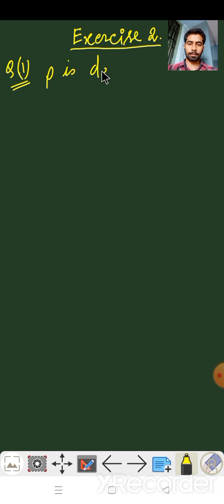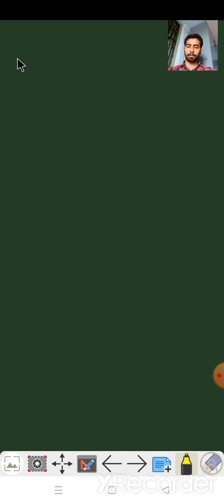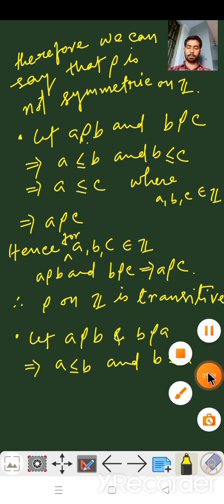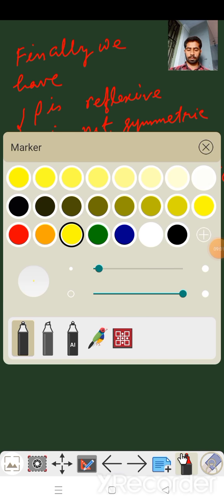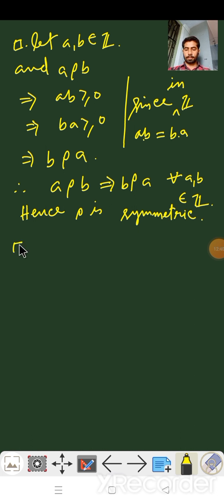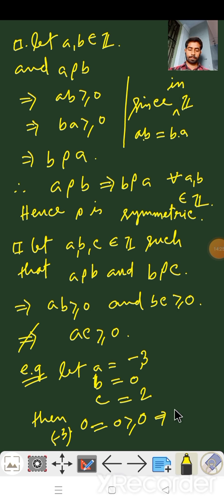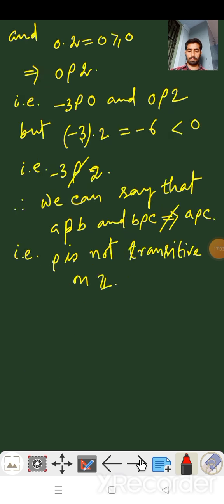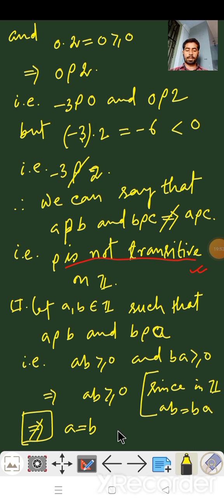Video 1 | Exercise 2 | Higher Algebra by S.K. Mapa | Exercise Solutions